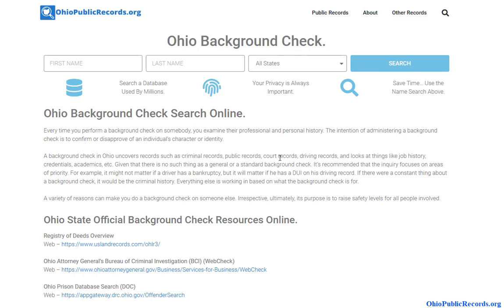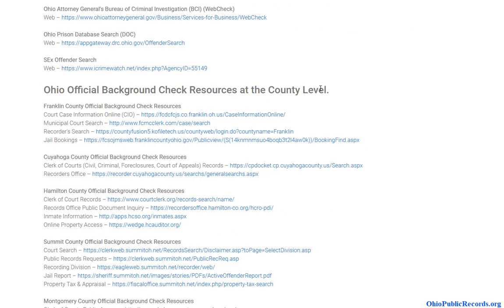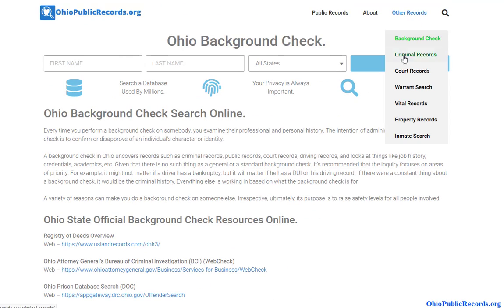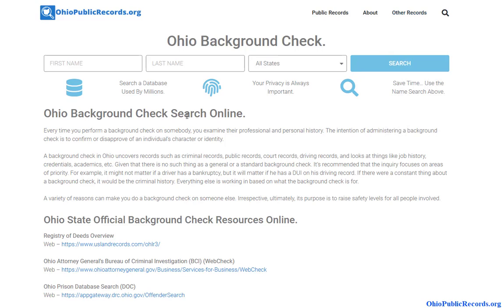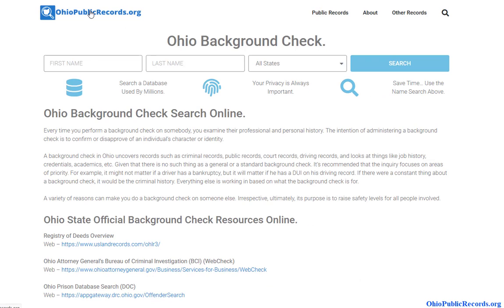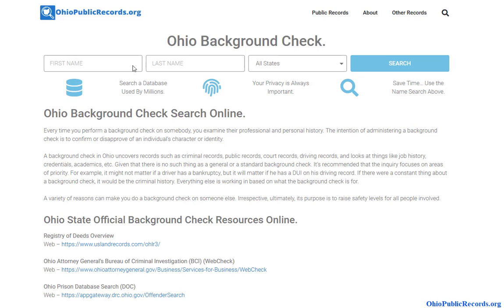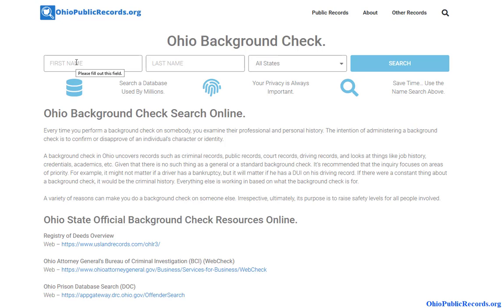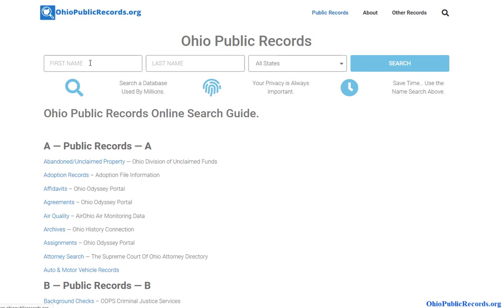Ohio Background Check Search Online.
Every time you perform a background check on somebody, you examine their professional and personal history. The intention of administering a background check is to confirm or disapprove of an individual’s character or identity.

A background check in Ohio uncovers records such as criminal records, public records, court records, driving records, and looks at things like job history, credentials, academics, etc. Given that there is no such thing as a general or a standard background check. It’s recommended that the inquiry focuses on areas of priority. For example, it might not matter if a driver has a bankruptcy, but it will matter if he has a DUI on his driving record. If there were a constant thing about a background check, it would be the criminal history. Everything else is working in based on what the background check is for.

A variety of reasons can make you do a background check on someone else. Irrespective, ultimately, its purpose is to raise safety levels for all people involved.